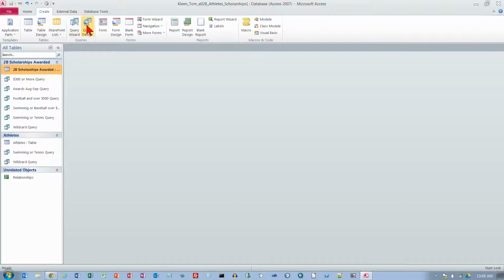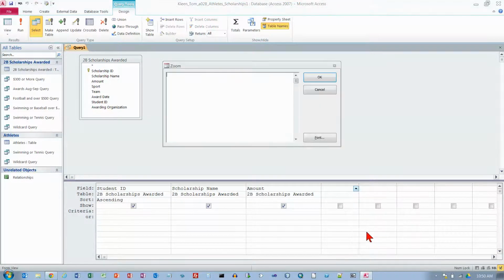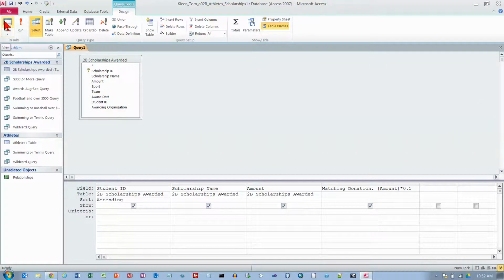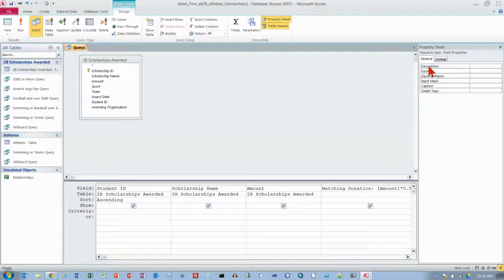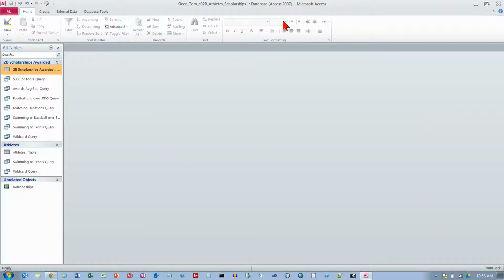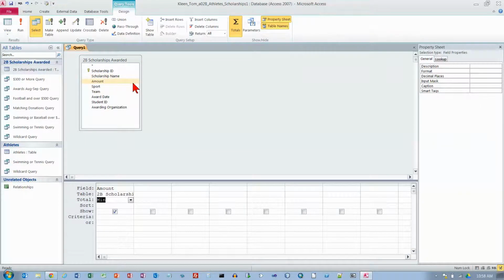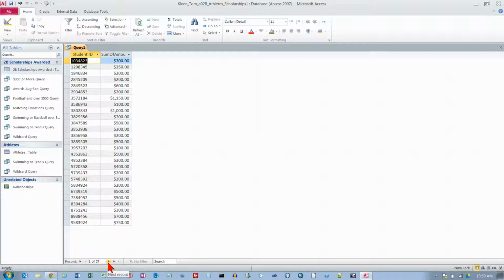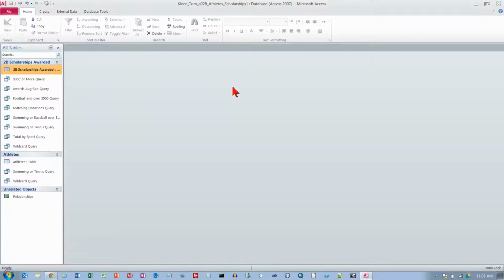Go! Access 2010 Project 2B, Part 04 of 5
Leads the viewer through Access Project 2B in the Go! Office 2010 textbook.